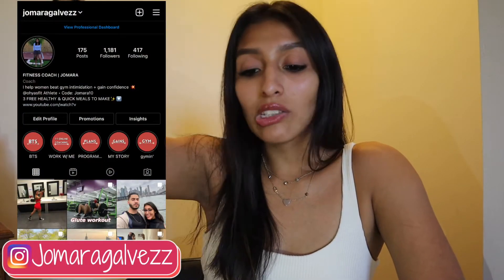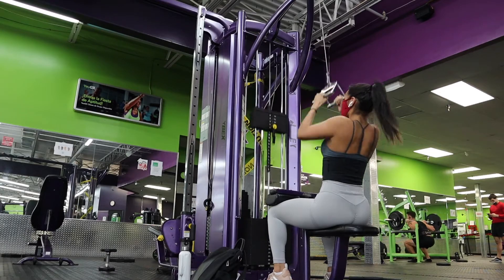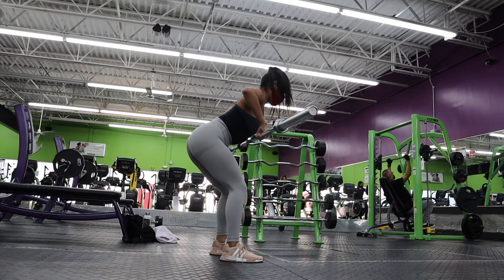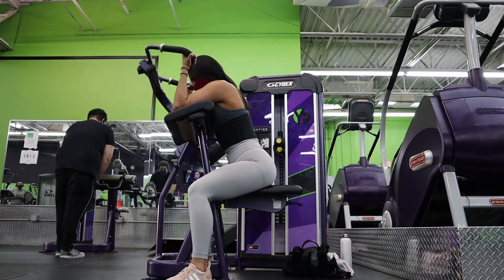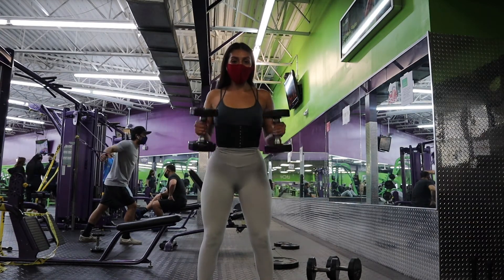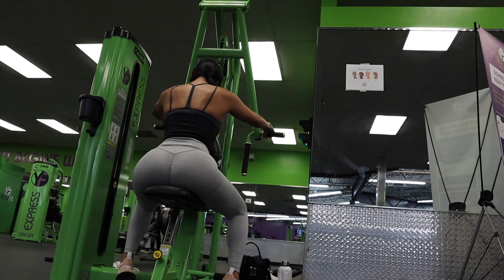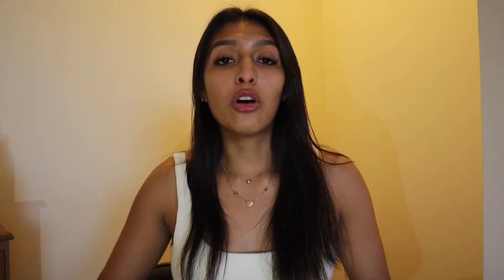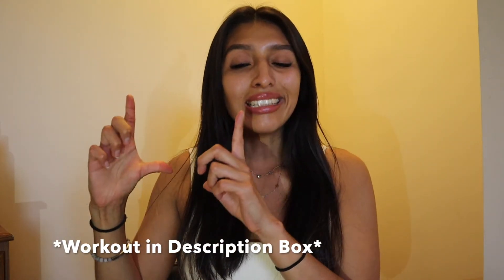GROW AND TONE A SEXY BACK & BLAST ARM FAT WITH THIS WORKOUT | Build An Hourglass Body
OhYasFit Apparel CODE: Jomara10
Whatsup fam! It's been AGES since I've been on here and it is my fault 😭 school really took a toll on me, but we are BACK with an INTENSE upper body workout! This left my back and biceps extremely sore the next day that lifting my books hurt 😂

Remember ladies that building not only your lower body but upper body will create the illusion of an hourglass body so DO NOT NEGLECT THEM.

WORKOUT:
1. Close Grip Row 4 x 8-10
2. SS; Bent Over Underhand Row into Bent Over Overhand Row 3 x 10
3. 21s Repeat 2-3x
4. Machine Bicep Curl 4 x 8
5. SS; 1 and 1/1 Bicep Curl into Hammer Curl 3 x 10
6: Machine Rear Dealt Row into Bent Over Rear Dealts 4 x 10

OUTFIT:
Leggings: Pcheebum
Sports bra: Forever 21
Shoes: NMD Adidas
Waist Trainer: Vanna Belt

Xoxo ❤️